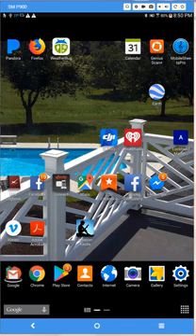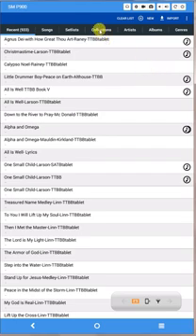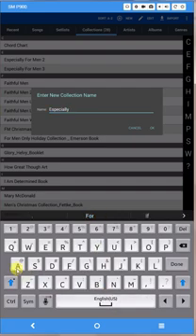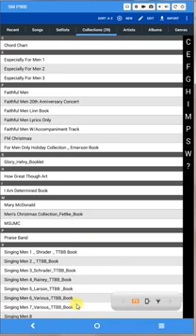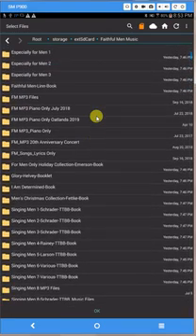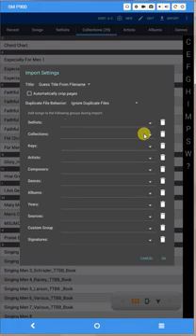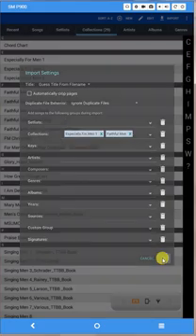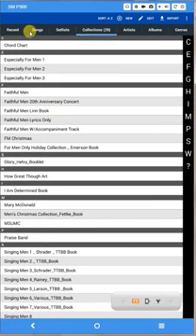How to Import Files Into Multiple Collections - Mobile Sheets Pro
This video shows you how to create a Collection in Mobile Sheets Pro before Importing songs into the App. This saves you time by letting the Import function do the tagging for you.